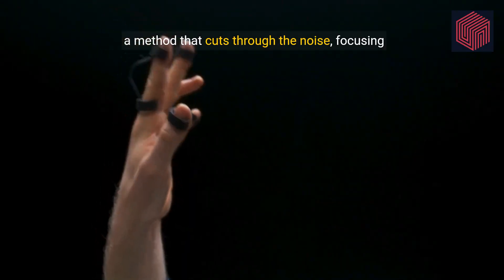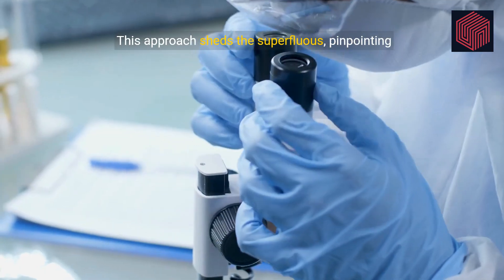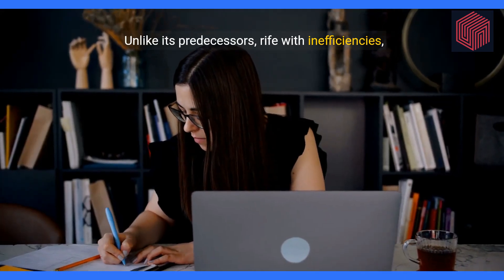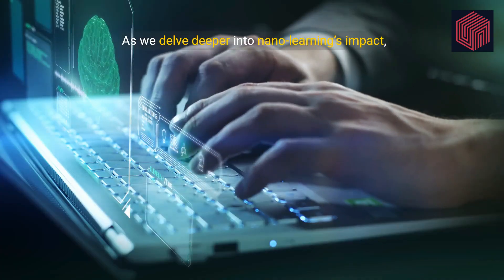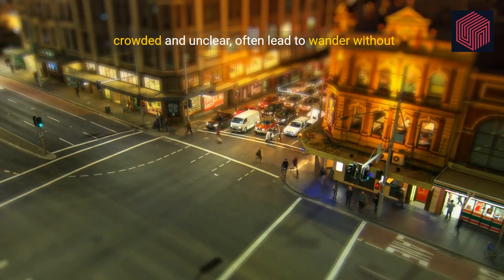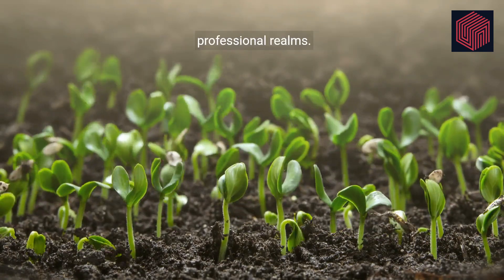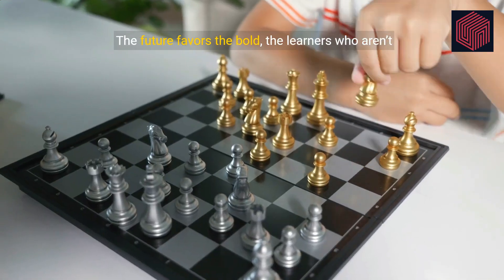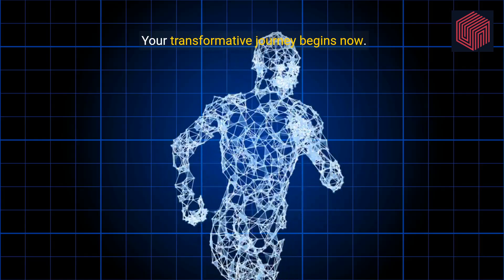Unlock Your Potential Master New Skills with Nano Learning!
🚀 Ready to take your skills to the next level? 🎓 Unlock your potential with Nano Learning! This revolutionary method allows you to master new skills quickly and efficiently. In this video, we reveal the secrets of mastering Youtube in no time! 🎥 Don't miss out on this game-changing opportunity 🔑 Nanolearning YoutubeMasterclass UnlockYourPotential SkillDevelopment ⚡️ Title: "Master Youtube in Record Time with Nano Learning | Unlock Your Potential!"